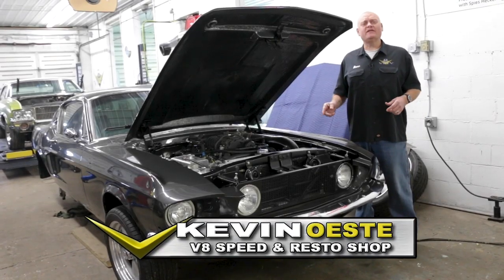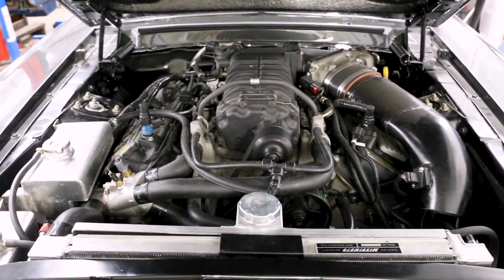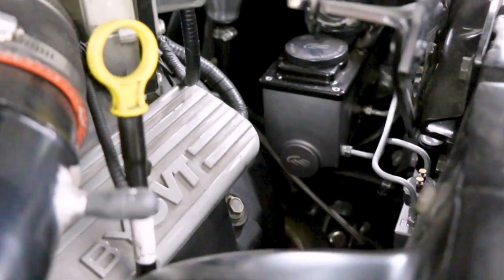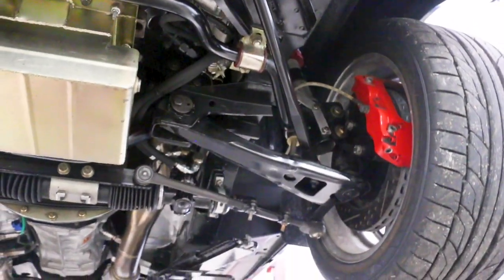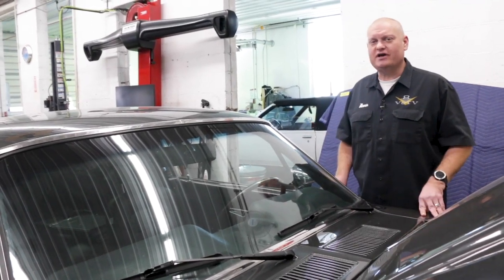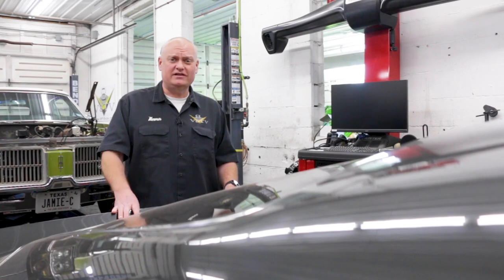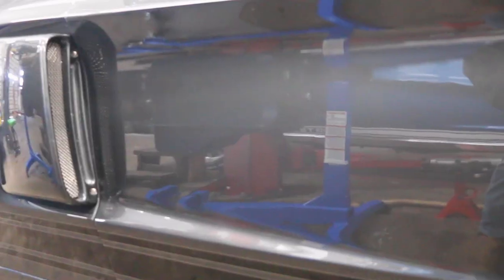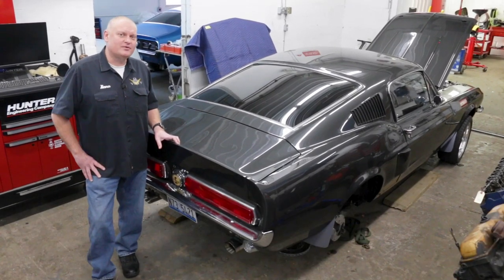5.4 Supercharged Restomod 1967 Ford Mustang Fastback Maintenance V8 Speed and Resto Shop V8TV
5.4 Supercharged Restomod 1967 Ford Mustang Fastback Maintenance Video V8 Speed and Resto Shop V8TV

This very cool supercharged restomod 1967 Ford Mustang fastback was built using a great recipe for power and performance using the drivetrain from a 2008 5.4 liter Shelby GT500.   It came to the V8 Speed and Resto Shop for some repairs and maintenance, and we thought we’d share it with you in this latest “What are you in for” customer car profile from the shop.

The 1967 Mustang Fastback has been named the GT500SC by the graphics on the door in the Shelby style lower stripes.   The Shelby GT500 supercharged 5.4 liter V8 makes over 500 horsepower, and it’s connected to a T56 6-speed transmission.

The front suspension has been upgraded with Ridetech tubular suspension components and a coilover shock system.   Baer disc brakes on all 4 corners are displayed behind American Racing 200s “Daisy” wheels.   A Ridetech 4-link coilover rear suspension incorporates a 9 inch rear axle assembly.

Inside, the Fastback Mustang features custom leather wrapped seats and a custom console, and the dash is loaded with Autometer gauges.

One of the coolest elements of this ‘67 Mustang Fastback is the exterior finish… the whole car is wrapped in vinyl film, and not painted.   The choice was made to wrap the car so that a high-dollar paint job would not be risked on the road course, so the owner does not worry about driving this Mustang hard on the track!

Contact the V8 Speed & Resto Shop for all your restoration and performance needs!

817 S. Main Street
Red Bud,IL 62278

817 S. Main Street
Red Bud,IL 62278